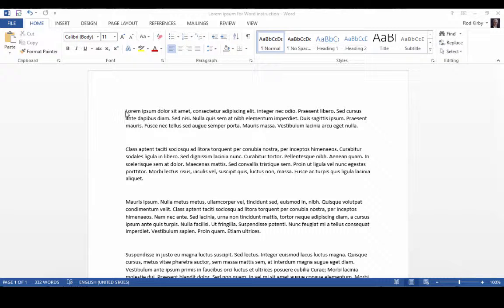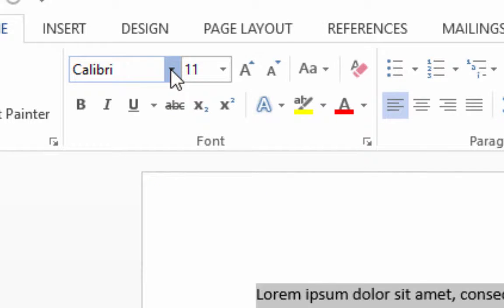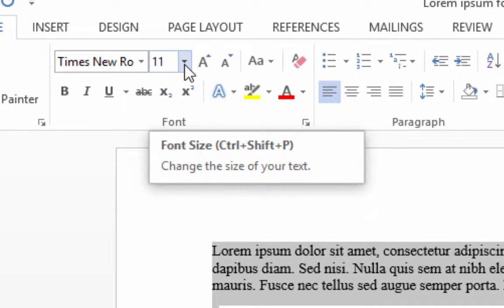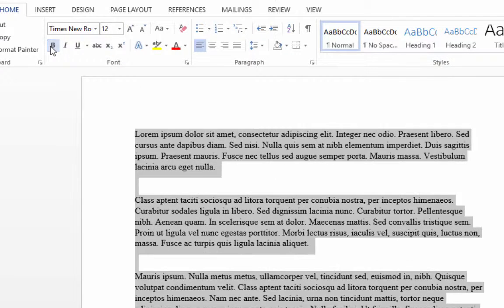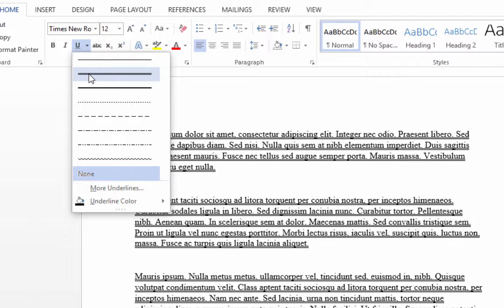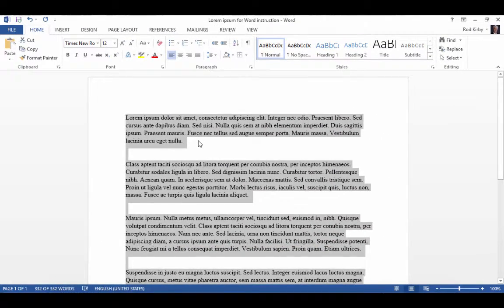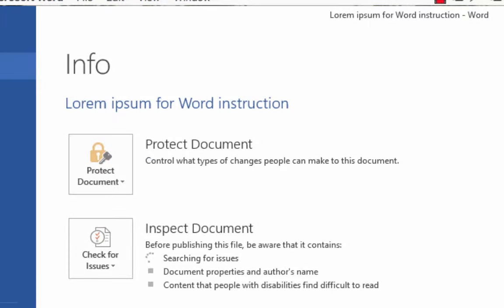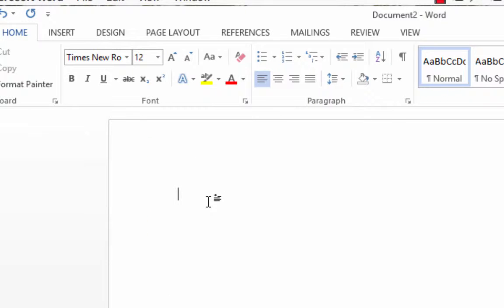Microsoft Word - Set Font and Size